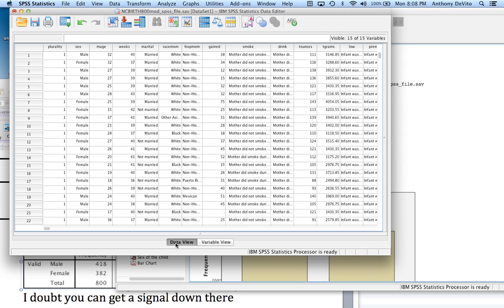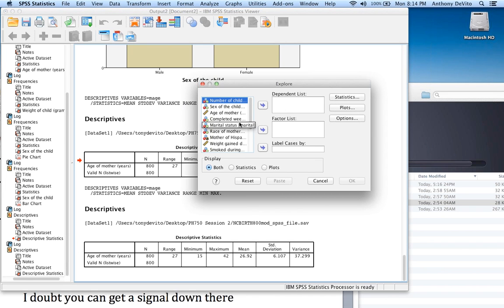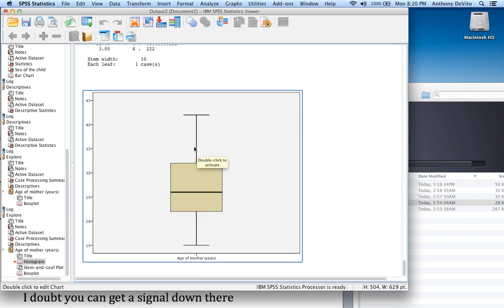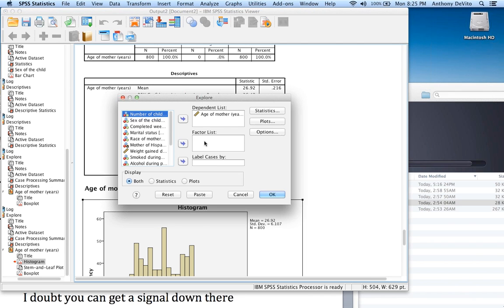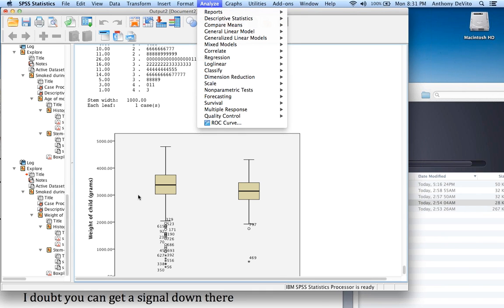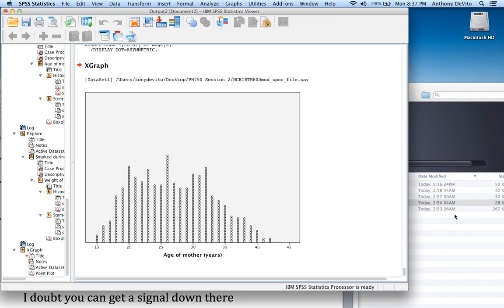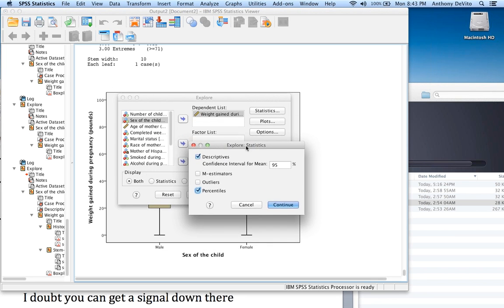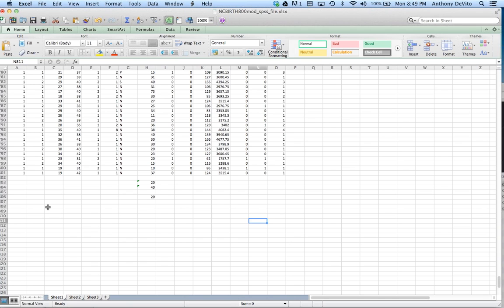PH750 003 004 Session 2 February 3 part 2 of 2